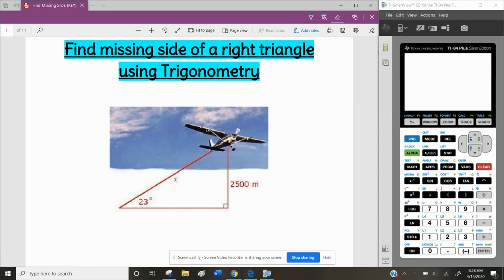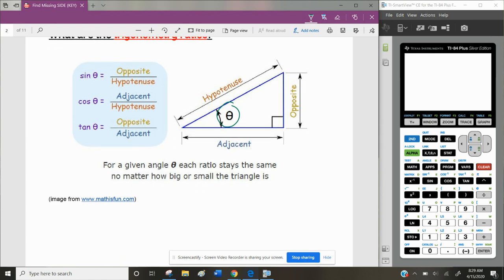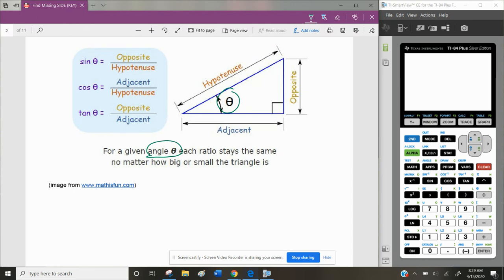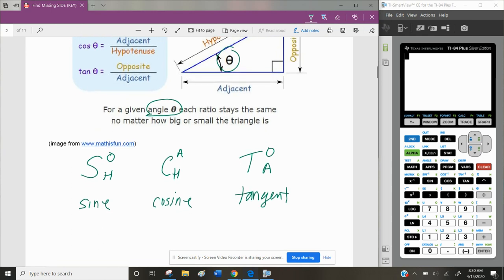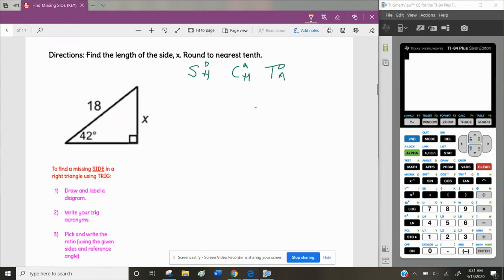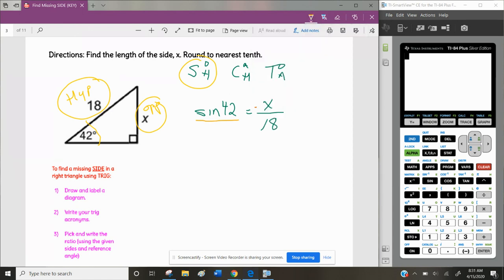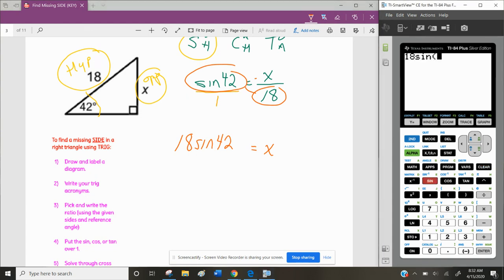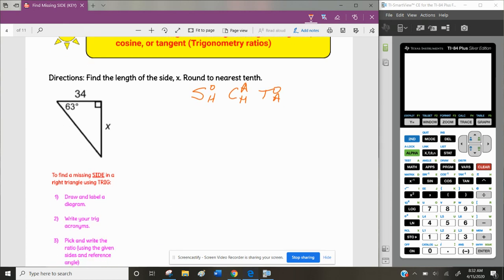Lesson - Find a missing side using Trigonometry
Find the missing side of a right triangle
using sine, cosine, or tangent (trigonometry)
math tutorial